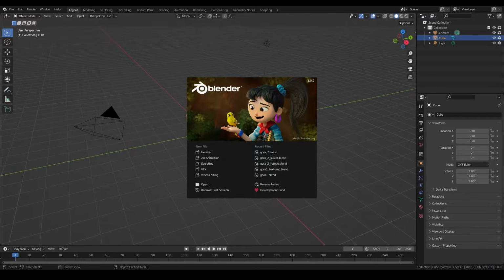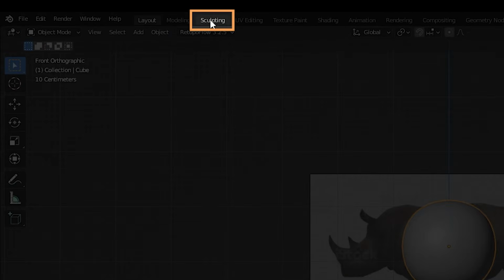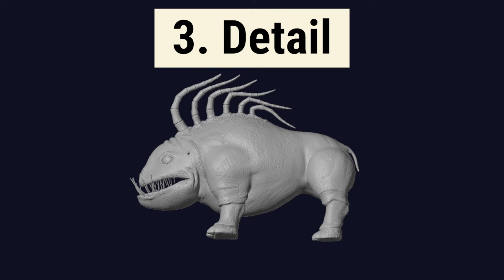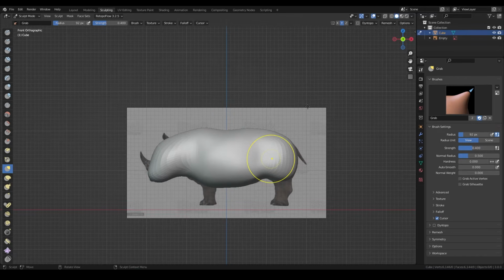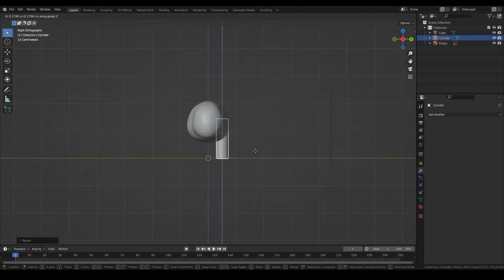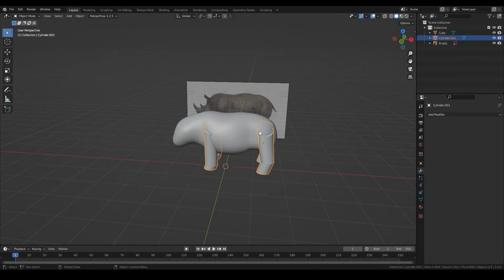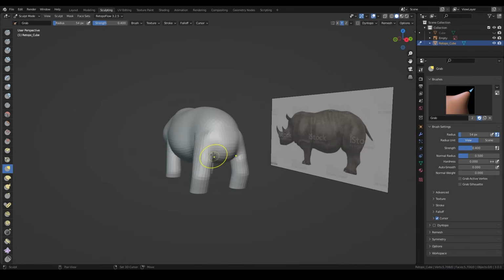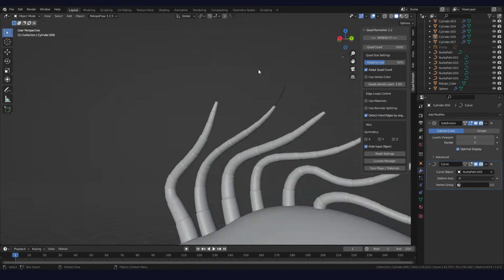Blender Tutorial for Beginners - Creature Sculpting Part 1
Let's sculpt a game ready creature in Blender 3D. In the first part, we will sculpt the basic model in a low poly resolution. New to Blender?